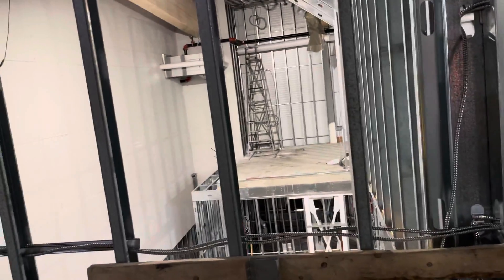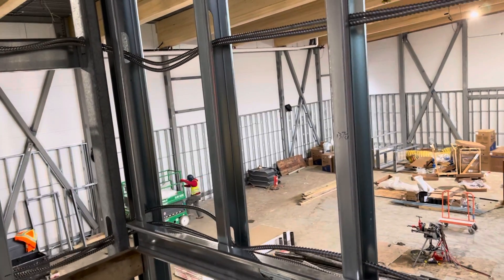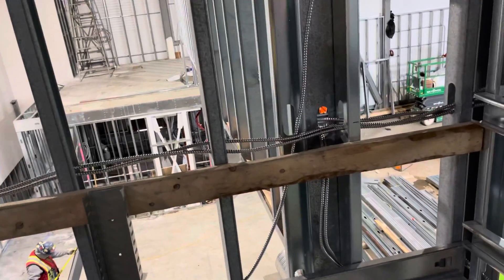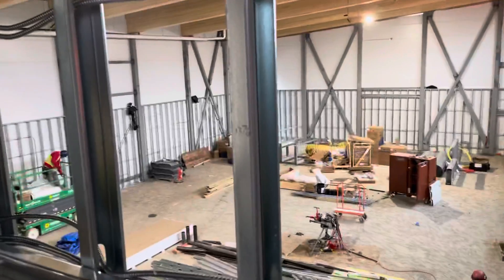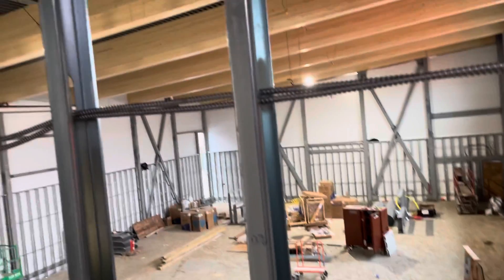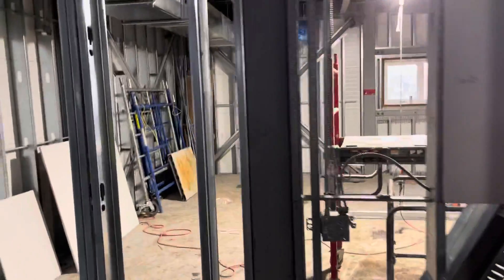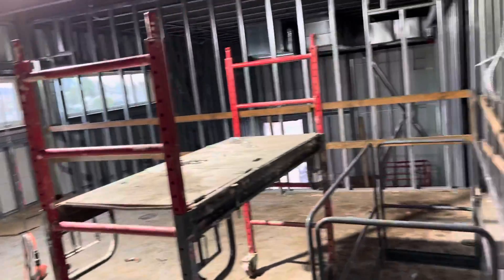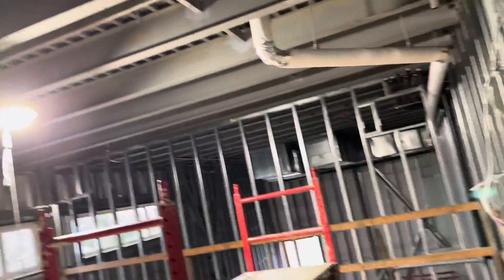January 29, 2021